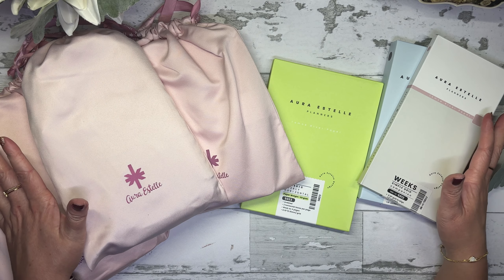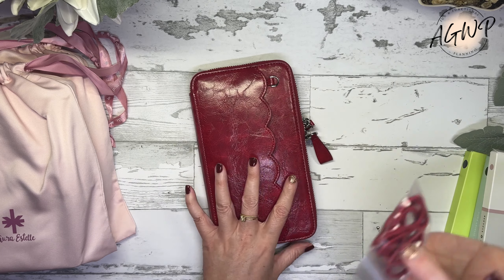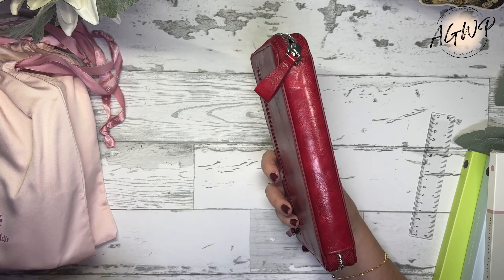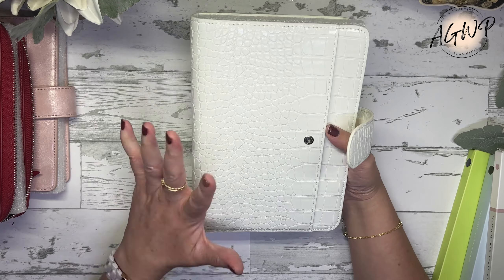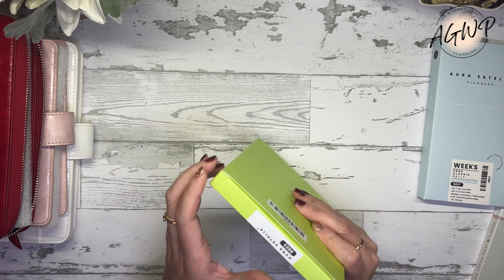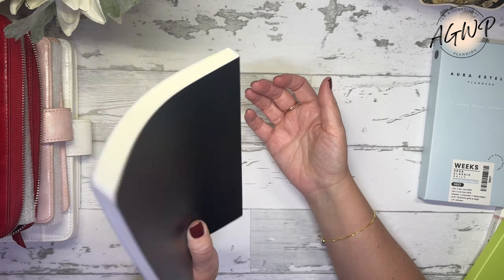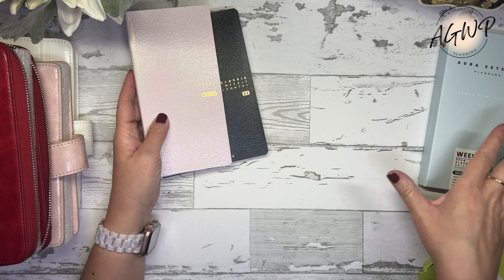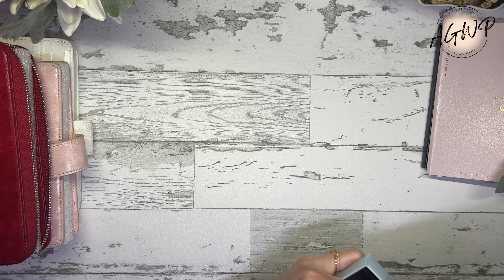Unboxing: Aura Estelle Oops Sale | Planner Covers and Planner Haul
Check out the planner covers (A5, B6 and weeks) and planners (B6 and weeks) I purchased during the fall @auraestelle Oops Sale haul!  Will any of these be making their way into my 2025 planner line-up?

Rakuten - get cashback when shopping online (plus $30 bonus after first $30 purchase)

Maco Frosted Transparent Sticker Paper
Matte White Sticker Paper (my economical choice)
Online Labels Matte White Sticker Paper (higher quality – used by a lot of small sticker shops)
Un-Do Adhesive Remover
Writech 0.7 pens
Ohuhu Dot markers
32lb paper (similar to Happy Planner paper - perfect for printing own planner inserts)
90lb paper (163 gsm) - same gsm to Archer & Olive (so less shadowing and bleed through)